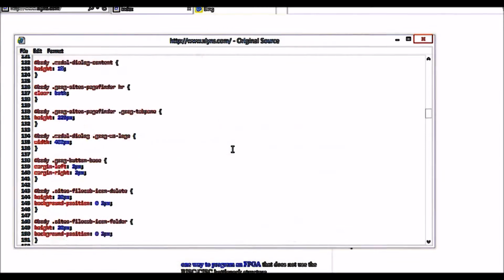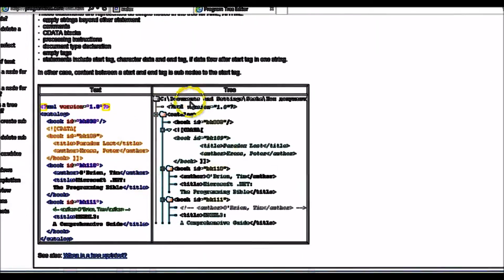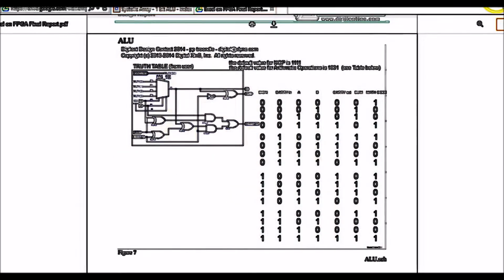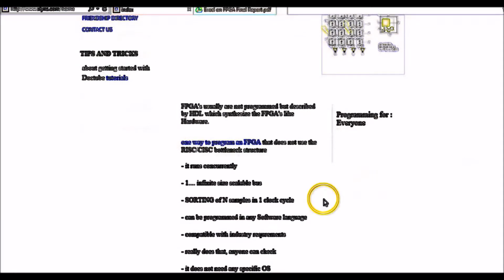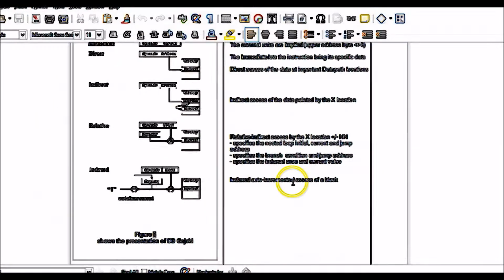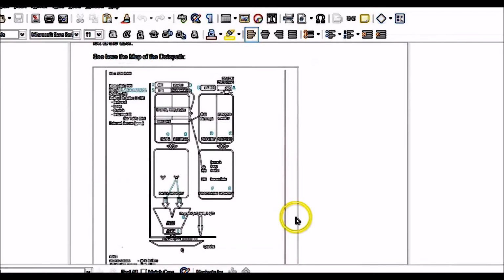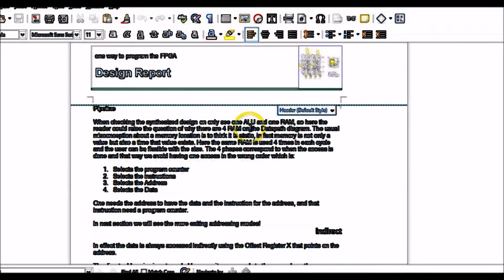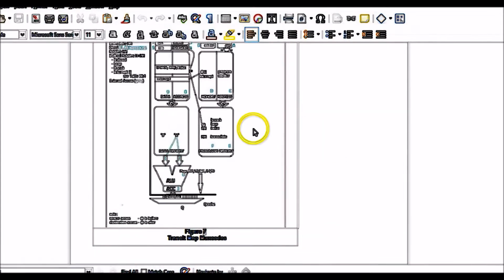DOCTUBE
The road to computing was started in WWII and since brought us prosperity and peace, bringing people together and bridging the gaps between us and now we face the challenges of growing requirements (Video games, Communication, Arts)  where new ways of computing are required just by the look of the current lag issues..